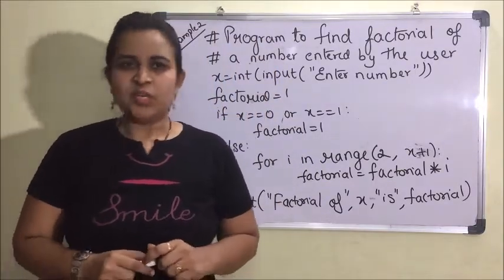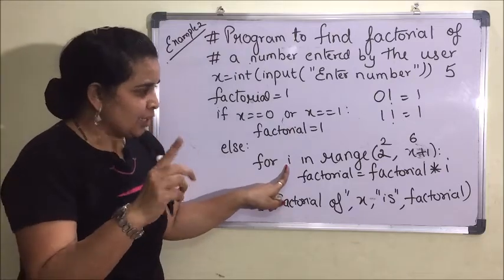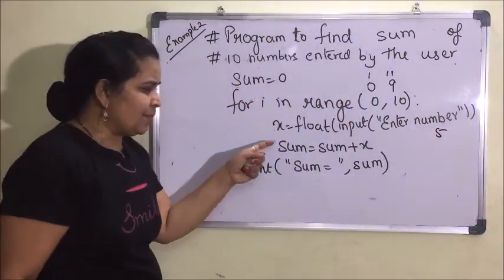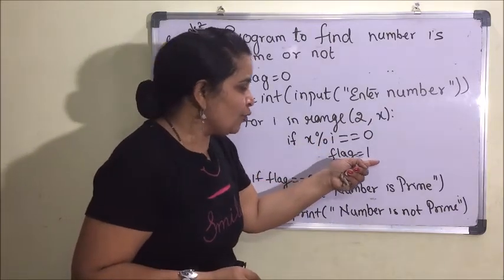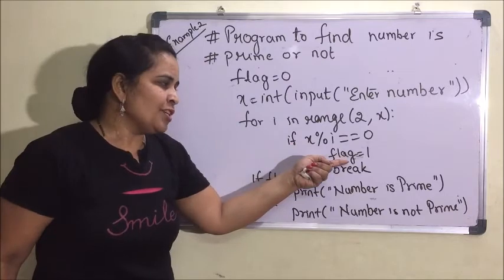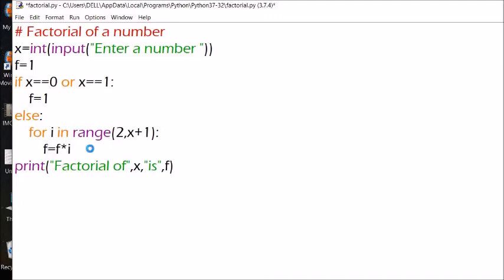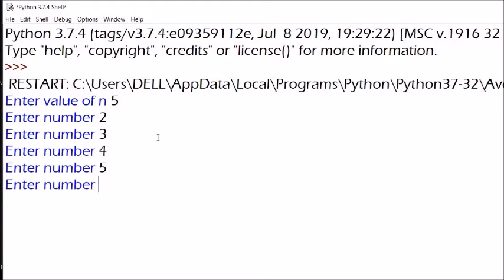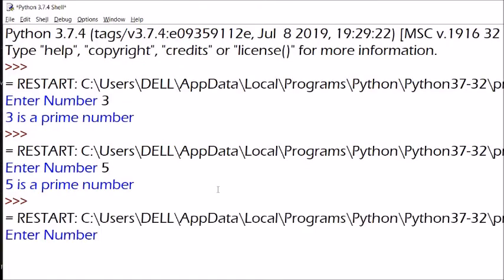Conditional and Iterative Statements Part 4 | Computer Science | XI & XII CBSE | BCA | MCA | BTech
This video contains explanation and demonstration of 3 programs using for loop